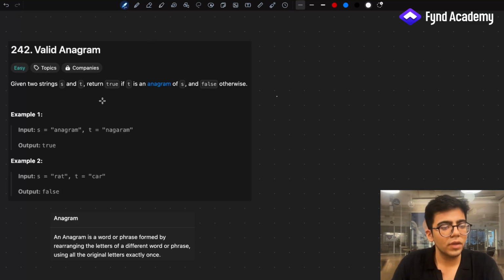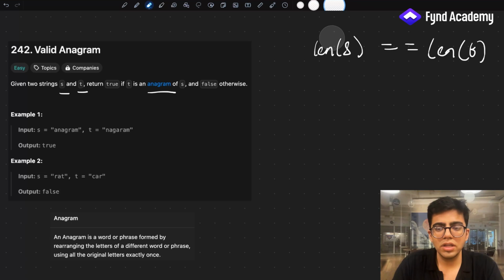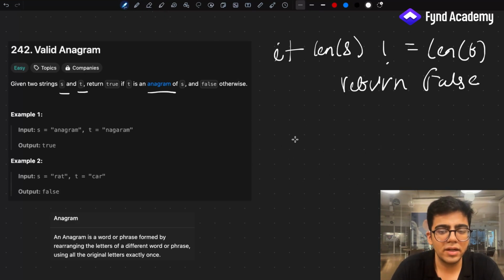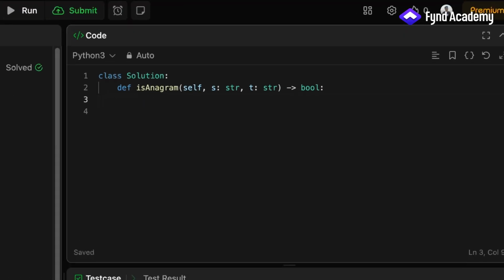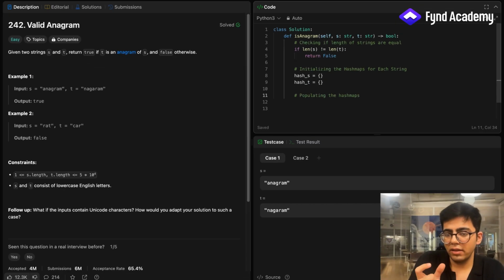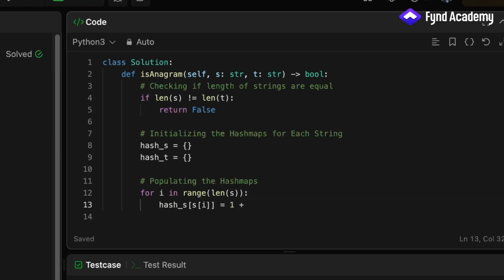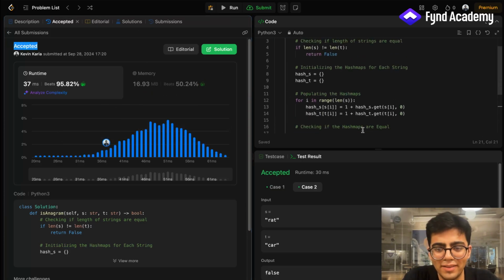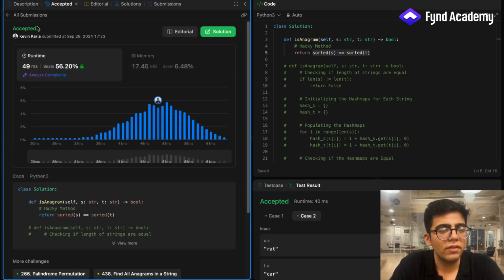LeetCode 242 - Valid Anagram | Leetcode Problem Solving Python Tutorial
LeetCode Problem 242 - Valid Anagram | Leetcode Problem Solving Python Tutorial

Are you ready to dive into the world of string manipulation and algorithms? In this video, we’ll guide you through the intricate details of determining whether two given strings are anagrams of each other. An anagram is a word or phrase formed by rearranging the letters of another, and understanding this concept is essential for many coding challenges.

We'll start by presenting the problem statement, which will help you understand what exactly we are trying to achieve. Once you grasp the requirements, we’ll break down the logic needed to compare the two strings effectively.

By the end of this video, you'll not only be equipped to solve LeetCode Problem 242, but you'll also gain valuable insights into string manipulation techniques that will serve you well in future coding challenges.